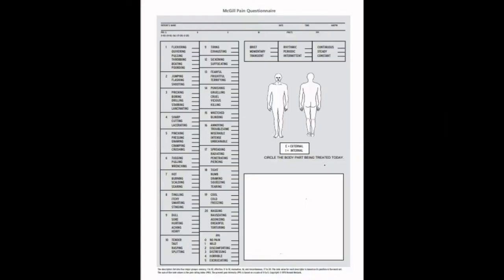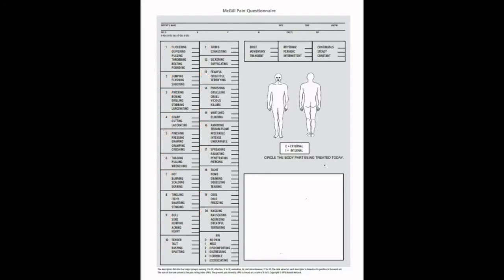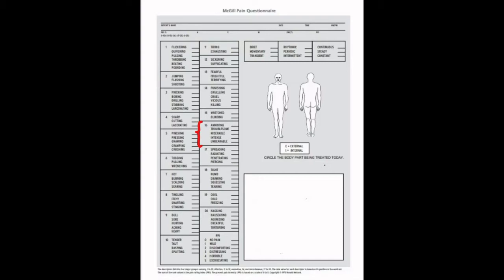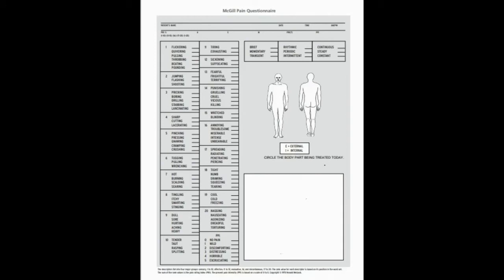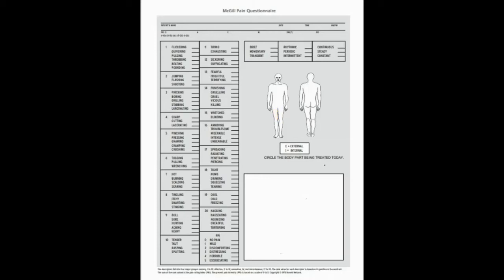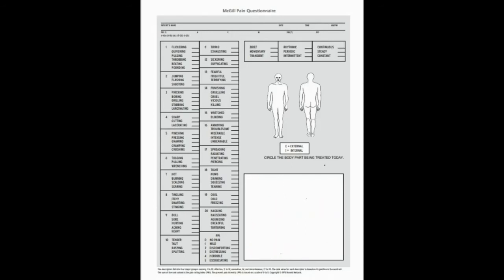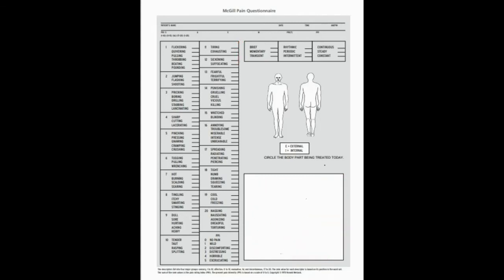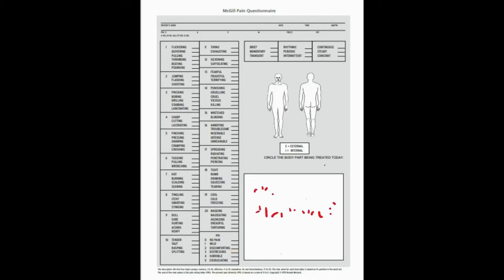How-to: McGill-Melzack Questionnaire for Pain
How to use the McGill-Melzack Questionnaire for Pain
Video Contents:
1. Brief description
2. Questionnaire Proper

The McGill Pain Questionnaire (MPQ), also known as McGill Pain Index (MPI), is a scale of rating pain developed at McGill University by Melzack and Torgerson in 1971. It is a self-report questionnaire that allows individuals to give their doctor a good description of the quality and intensity of pain that they are experiencing. The users are presented with a list of 78 words in 20 sections that are related to pain. The users mark the words that best describe their pain (multiple markings are allowed). Among the words, sections of these words signify different components of pain, namely, Sensory (sections 1-10), Affective (sections 11-15), Evaluative (section 16), and Miscellaneous (sections 17-20). (Wikipedia)

for the form being used in the video.